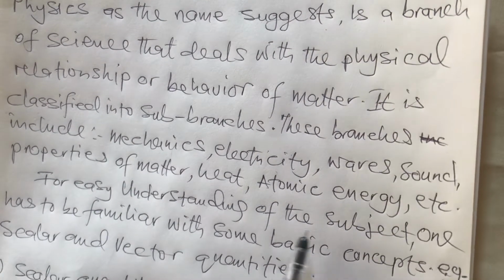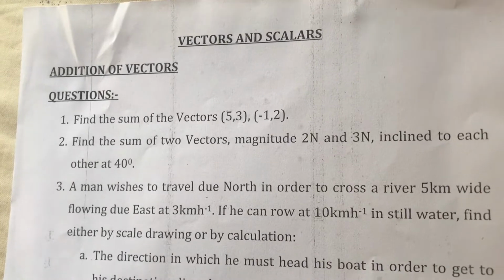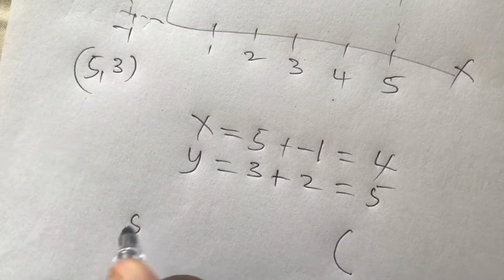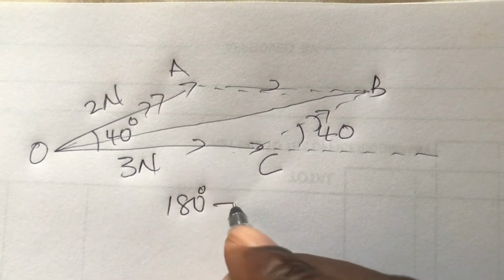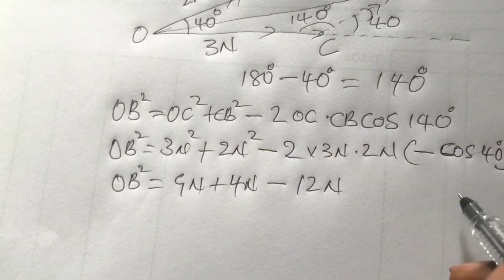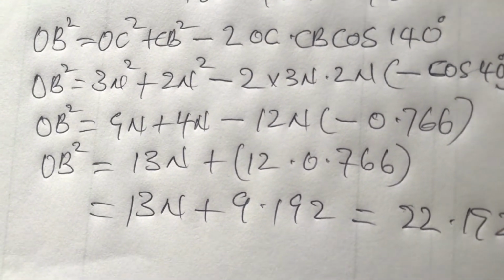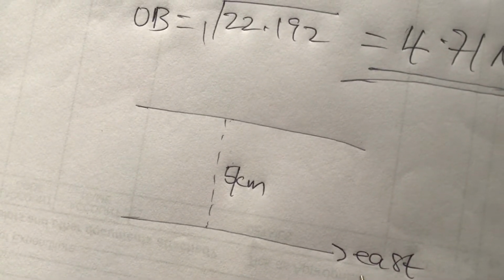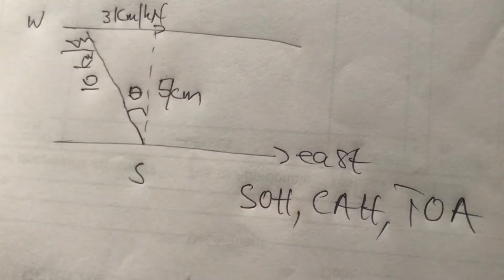Introduction to Physics - Vectors and Scalar quantities with example